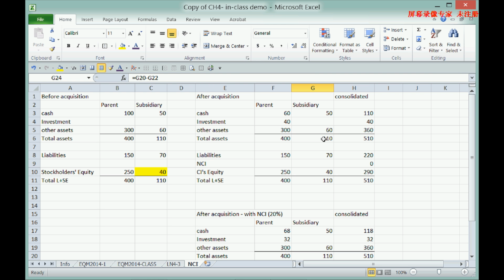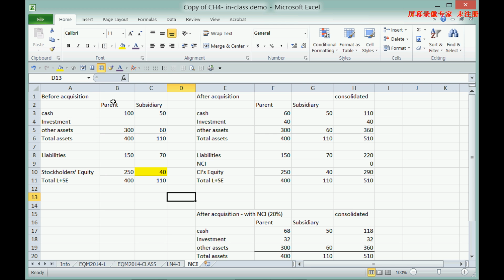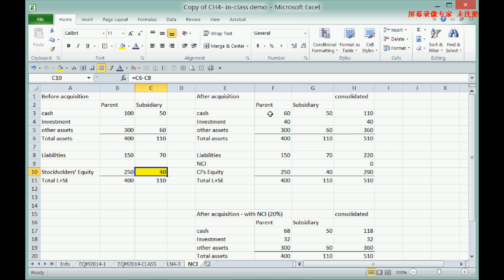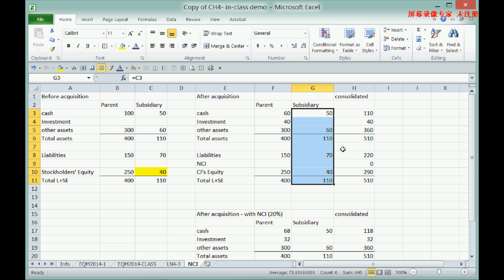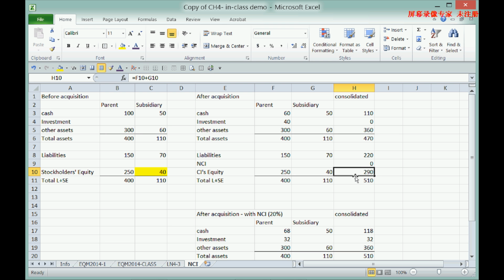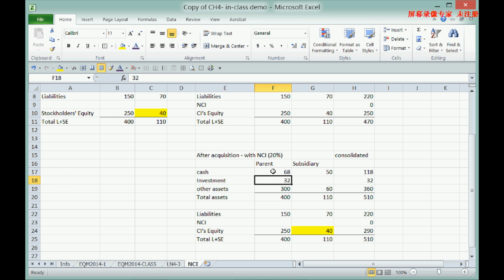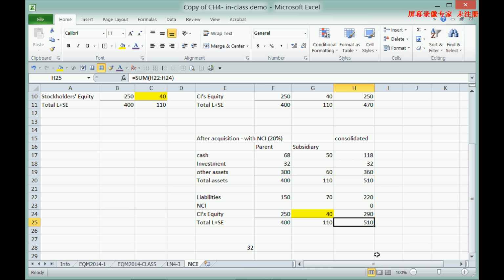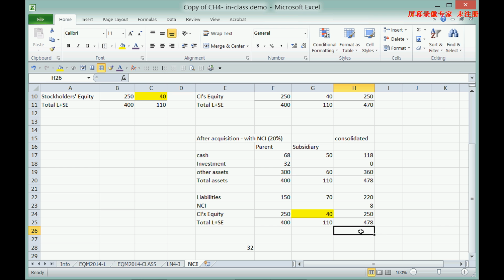AA - The concept of NCI